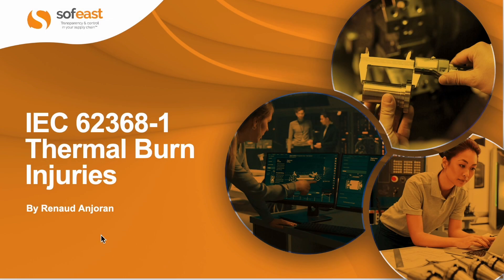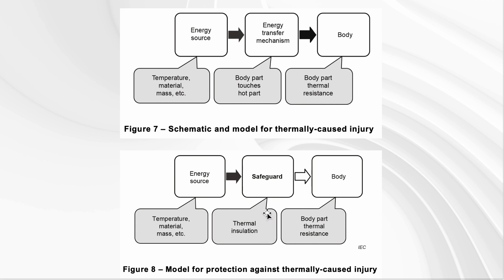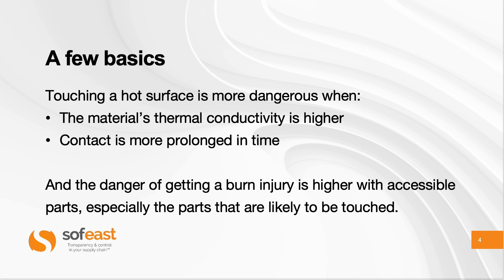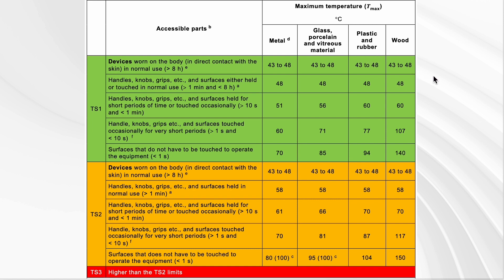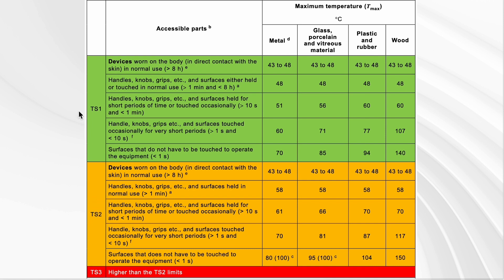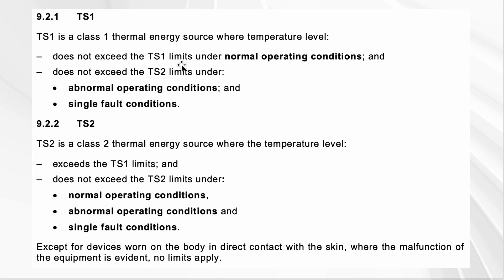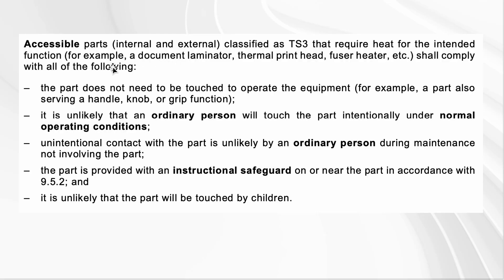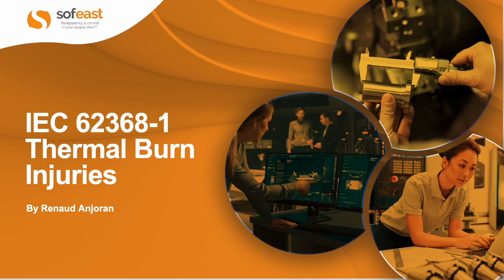IEC 62368-1:2023 Training (Part 4: Preventing Thermal Burn Injuries)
This video goes into the IEC 62368-1:2023 technical standard's information about preventing thermal burn injuries, AKA 'burns', for anyone bringing new electrical products that are in its scope to market, such as IT equipment, AV devices, telecom equipment, and so on.

We cover the thermal burn injury protection model, why different materials cause different burns, categories of burns and likely effects, and safeguards that can be used and when to do so.

Please direct any questions you may have about product compliance to us and we will help you